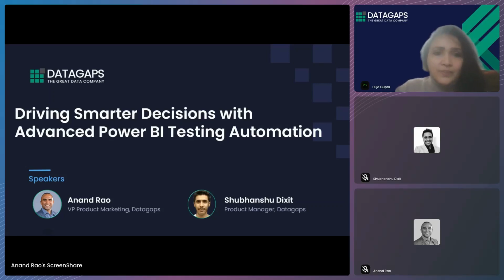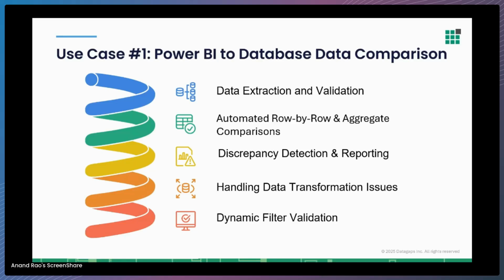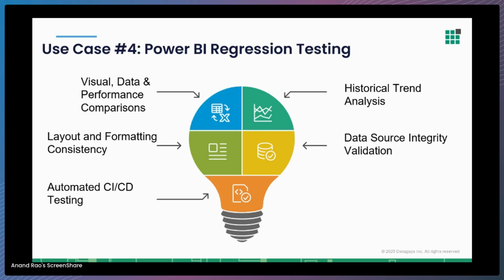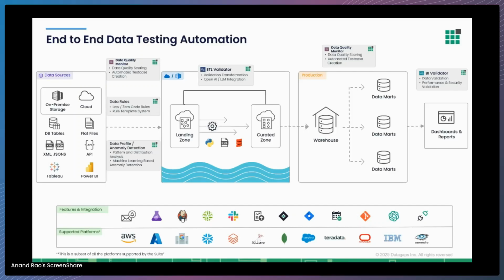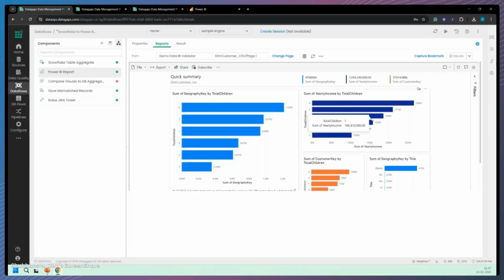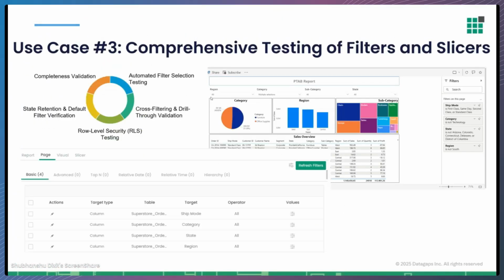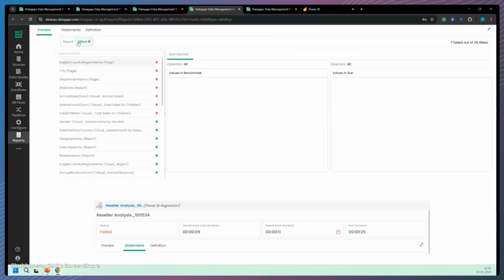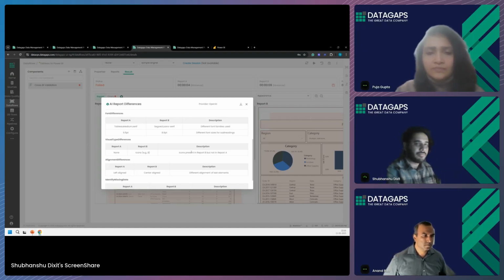Driving Smarter decisions with Advanced Power BI Testing Automation - Datagaps Webinar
Welcome to the Datagaps webinar on Driving Smarter Decisions with Advanced Power BI Testing Automation! In this session, we explore the key challenges in Power BI reporting and how Datagaps BI Validator can help overcome them. Discover how automation can strengthen your BI environment, ensuring accurate, reliable, and consistent insights across your organization.

✅ Key Challenges: Regression issues, DAX validation, filter testing, and performance optimization.
✅ Live Demo: See BI Validator in action across 5 critical use cases.
✅ Success Stories: Real-world examples from healthcare, finance, and enterprise clients.
✅ Q&A Session: Answers to your top questions on BI validation and automation.

📌 Key Moments:
0:00:05 Introduction to Datagaps and the webinar – Pooja Gupta welcomes attendees.
0:00:36 Webinar agenda overview – Introduction to the topics covered.
0:02:08 Importance of BI validation and automation – Anand Rao discusses the need for automated testing.
0:03:14 Common Power BI challenges – Issues like application upgrades, metadata changes, and data ingestion problems.
0:04:52 Data analytics test automation process – An overview of the testing process.
0:06:39 Key use cases for Power BI testing – Introduction to the five use cases.
0:06:52 Use Case 1: Power BI to Database Data Comparison – Ensuring data consistency between Power BI reports and the database.
0:08:31 Use Case 2: DAX Analysis and Validation – Verifying DAX calculations and aggregations.
0:10:20 Use Case 3: Filters and Slicers Testing – Automated validation of filters and slicers.
0:12:01 Use Case 4: Regression Testing for Power BI Updates – Ensuring updates do not negatively impact reports.
0:13:49 Use Case 5: Stress Testing for Performance Optimization – Testing report performance under high user loads.
0:15:33 Datagaps BI Validator overview and expertise – Anand Rao introduces Datagaps and its solutions.
0:17:16 End-to-end data testing with Datagaps – Overview of Datagaps' comprehensive data testing approach.
0:17:38 Data profiling and quality monitoring – How to monitor and maintain data quality.
0:18:03 Data quality and ETL validation – Ensuring data integrity through ETL processes.
0:16:03 Datagaps suite and its deployment options – Overview of different deployment strategies.
0:20:15 Live demo of BI Validator – Subhanshu Dixit demonstrates the BI Validator tool.
0:40:00 Q&A session – Answering audience questions and providing additional insights.

*We'll cover:*

Power BI to database data comparison (0:06:52)
DAX analysis and validation (0:08:31)
Filters and slicers testing (0:10:20)
Regression testing for Power BI updates (0:12:01)
Stress testing for performance optimization (0:13:49)

Learn how Datagaps BI Validator can help you:

Reduce manual errors and enhance efficiency
Strengthen trust in data-driven decisions
Ensure data consistency across environments
Streamline validation and ensure data integrity